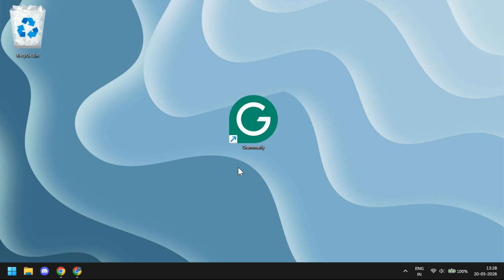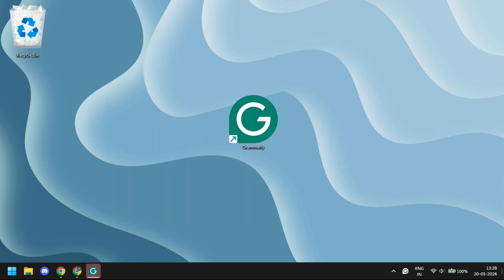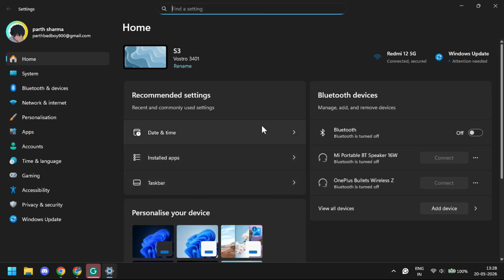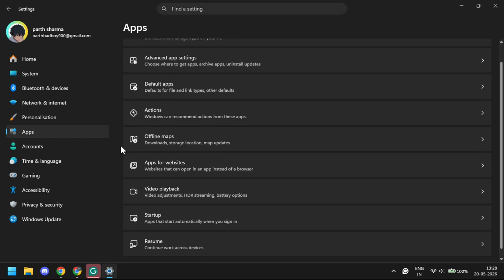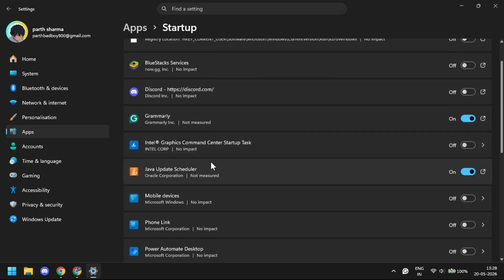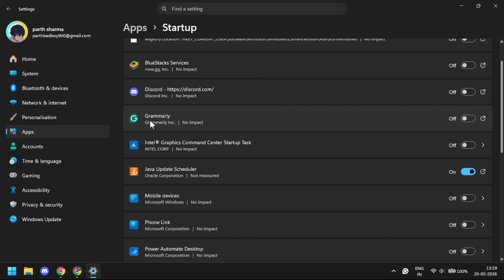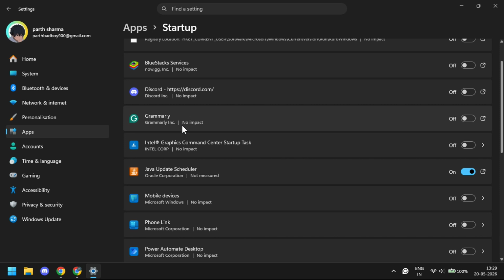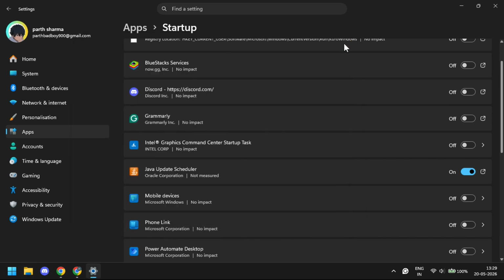How To Turn Off Grammarly At Startup (Easy Windows Guide)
Learn how to turn off Grammarly at startup on Windows so it no longer opens automatically when your PC boots.
This quick guide shows you exactly where to find the startup setting and disable Grammarly in just a few clicks.

🕚Timestamps:
00:00 Intro
00:17 Open Windows Settings
00:35 Go To Apps
00:47 Open Startup
01:02 Find Grammarly In The List
01:16 Turn Grammarly Off
01:28 Restart And Check The Result
01:43 Outro

✍️What You'll Learn In This Video:
• How To Open Windows Settings And Find Startup Apps
• How To Turn Off Grammarly At Startup
• How To Stop Grammarly From Opening Automatically
• How To Check If Grammarly Startup Is Disabled
• How To Keep Grammarly Installed Without Auto Launch

💡Pro Tips:
• If you do not see Grammarly in Startup, check inside Grammarly’s own settings too.
• Turning off startup will not uninstall Grammarly.
• Restart after changing the setting to confirm it worked.
• Disable only apps you do not need immediately at boot for a faster startup.